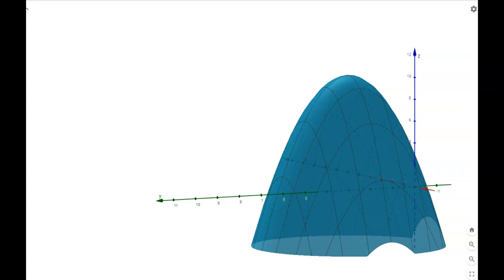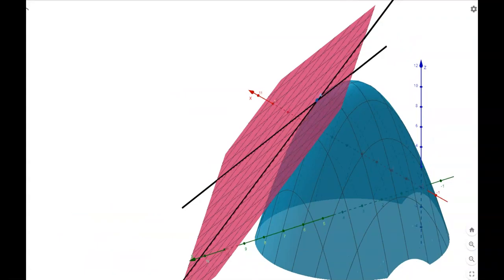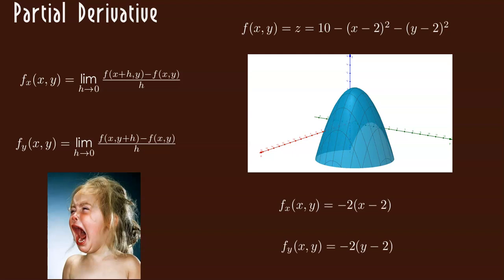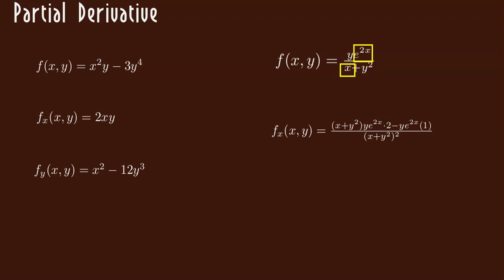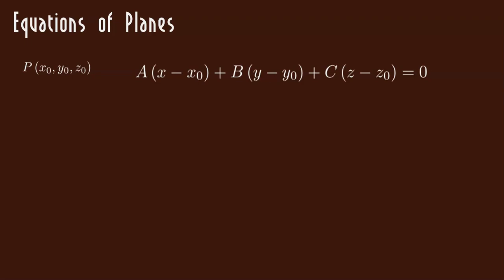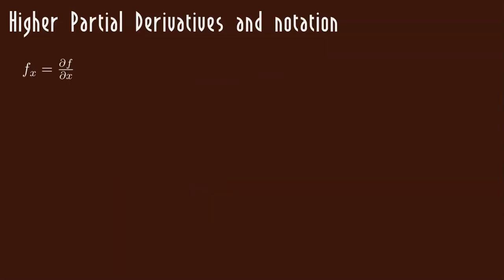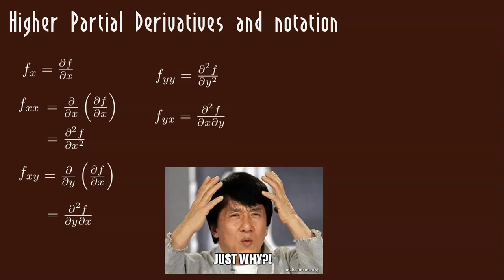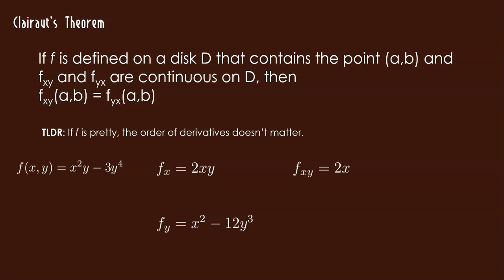Calculus with several variables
Finding partial derivatives of functions of 2 variables and finding an equation for a plane tangent to a surface at a point.